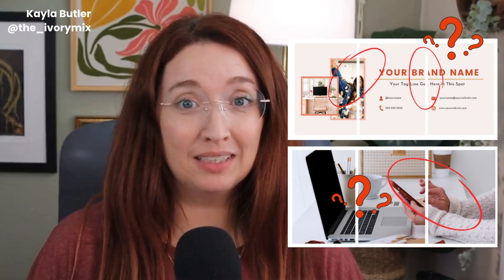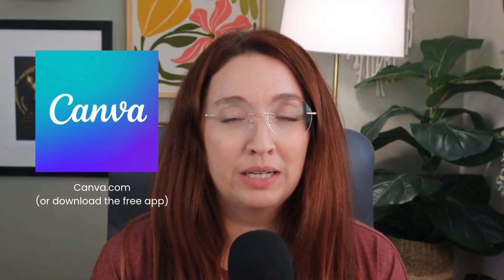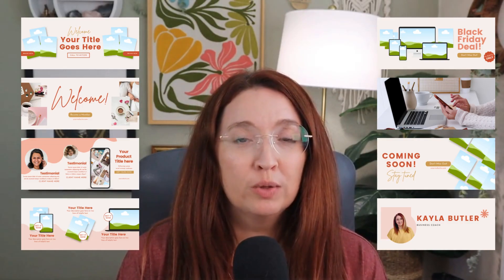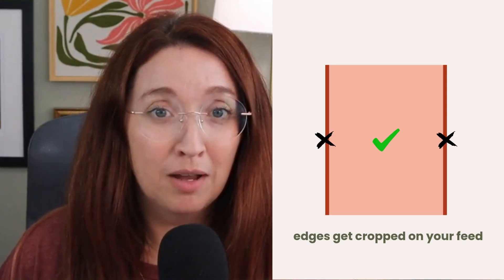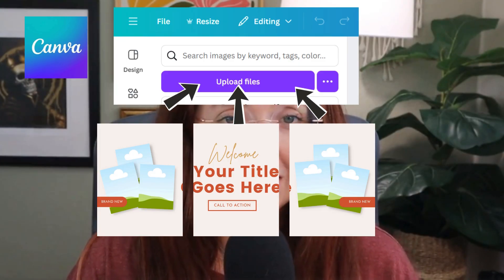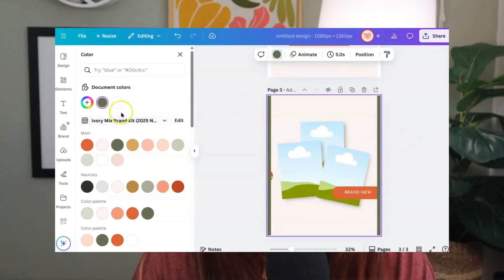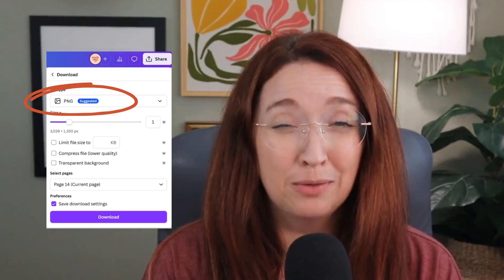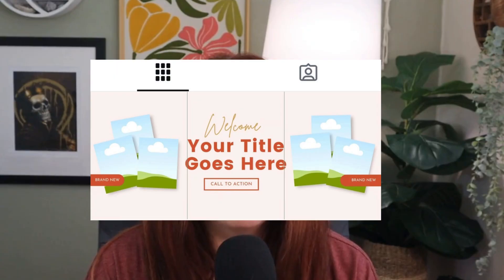How to create a 3-Part seamless banner on Instagram (with Canva) Updated for new Feed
How to create a 3-Part seamless banner on Instagram (with Canva) Updated for Instagrams New Portrait Feed as of 2025

WAYS YOU CAN WORK WITH ME:

Become a member and get instant access to thousands of ready-to-use photos/videos, captions, templates, strategies and education that will have you achieving more and in less time than you could have ever imagined.